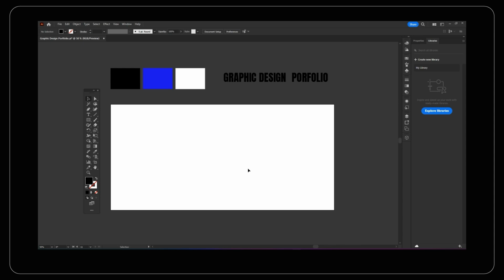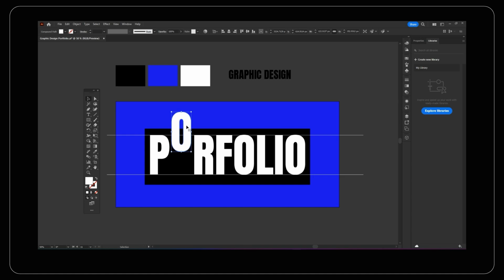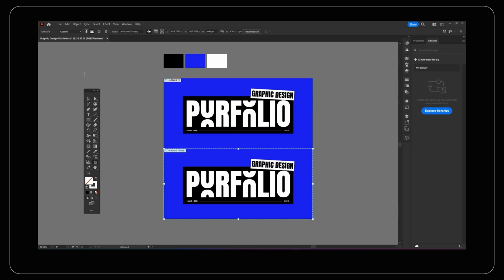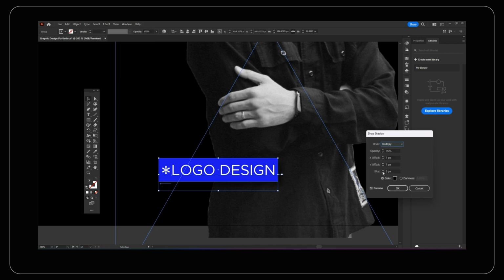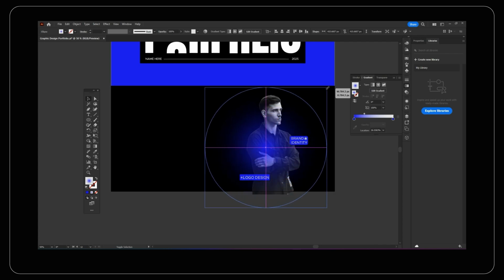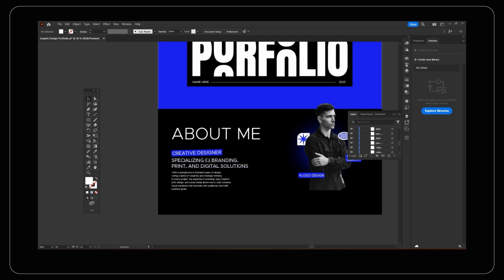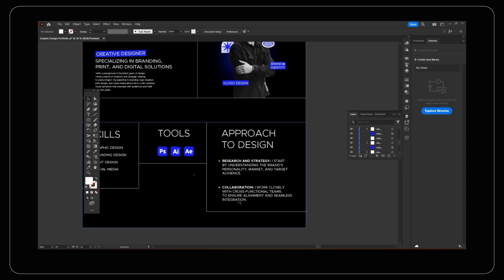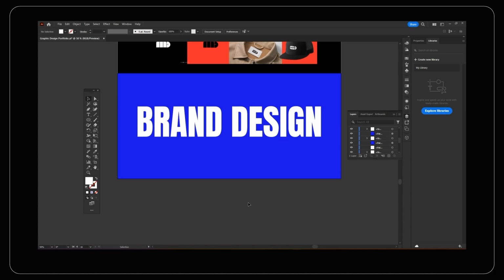How to create a Graphic Design PORTFOLIO 2025 | Step by Step Guide 2025!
Want to land your dream graphic design job? Having a stunning portfolio is key! In this video, we'll show you how to create a portfolio that will make you stand out from the competition and get you hired! From choosing the right projects to showcasing your skills, we'll cover everything you need to know to create a portfolio that will get you noticed by top design firms and companies. Whether you're a beginner or an experienced designer, this video will provide you with actionable tips and strategies to take your portfolio to the next level. So, if you're ready to take your graphic design career to new heights, watch until the end and get ready to land your dream job!

FONT NAME: Anton Regular
COLORS USED: 130DEB      000002    FFFFFF

You skip here
0:00 INTRO
01:00 START DESIGNING
03:02 2ND SLIDE
06:41 3RD SLIDE
07:15 4TH SLIDE
08:15 LAST SLIDE
08:51 UPLOADING ON BEHANCE
09:33 OUTRO

I am Prashanth, I have been a graphic designer for 3 years.
worked in agencies and did freelance projects. Learned a lot about Graphic Design and I am Still Learning. LET'S LEARN AND GROW TOGETHER😇🤝

You will find useful and informative Graphic Design content on this channel.